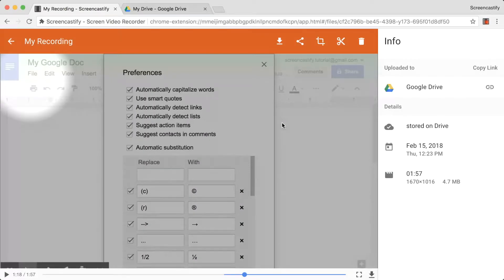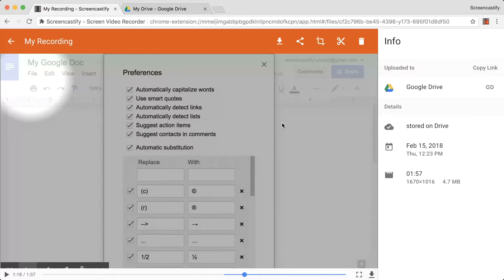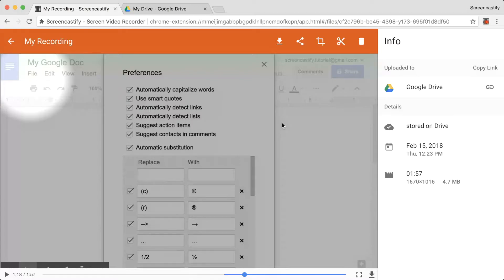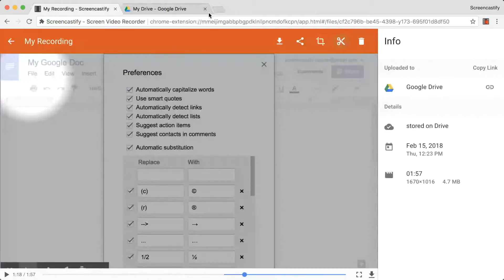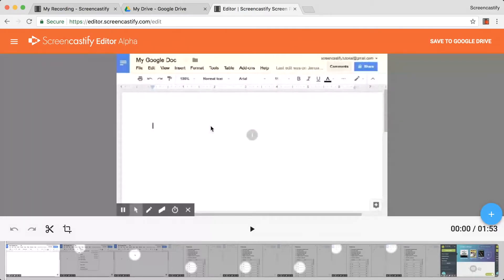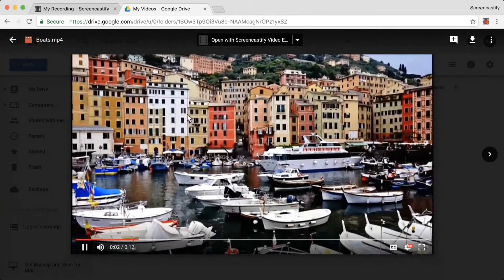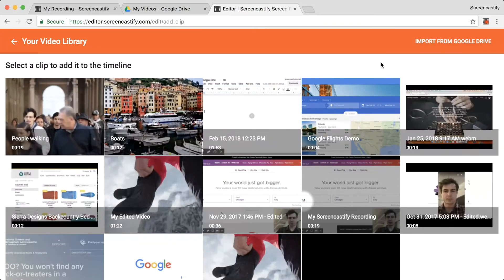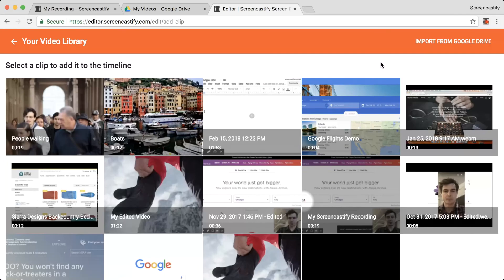Screencastify Video Editor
Take a peek at our new browser-based video editor, included with every Premium subscription!